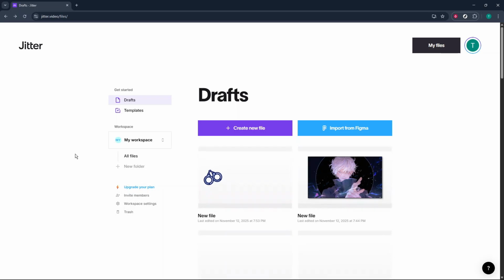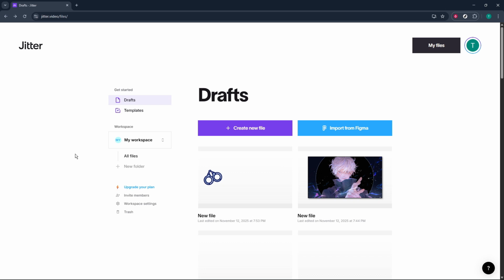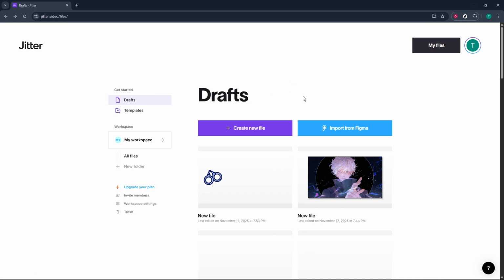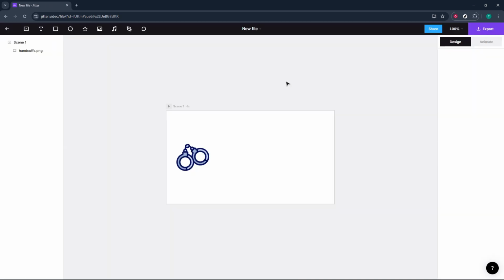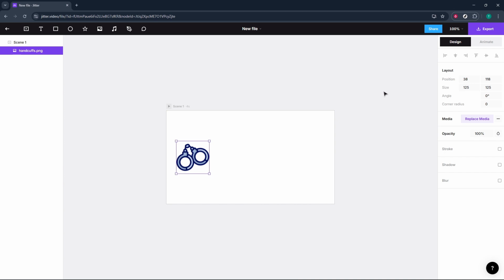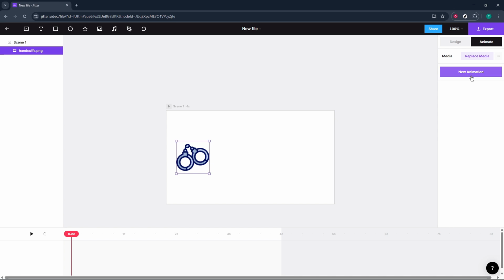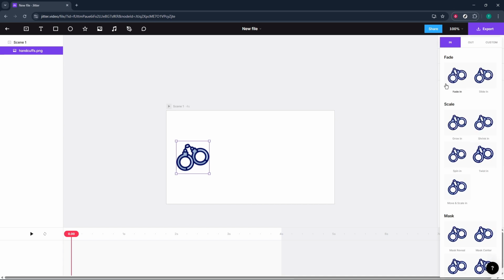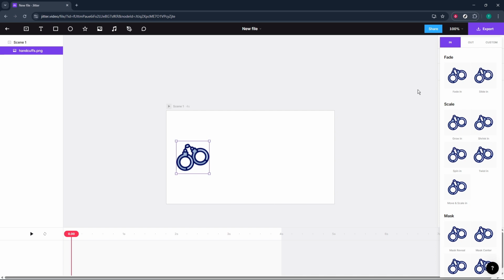How To Animate Icons In Jitter Video (2026 Guide)